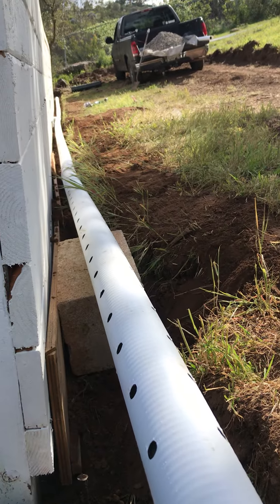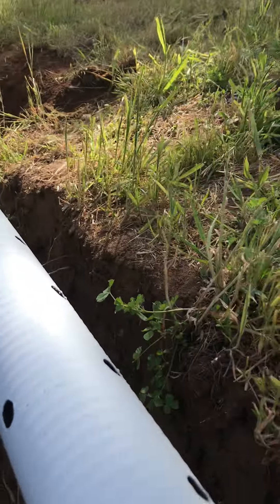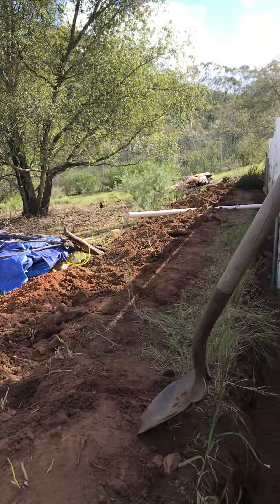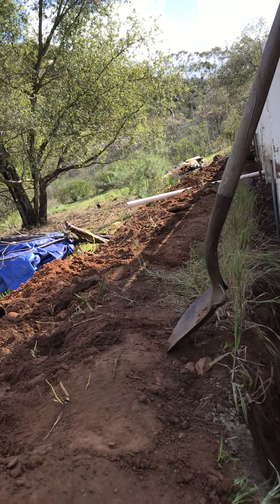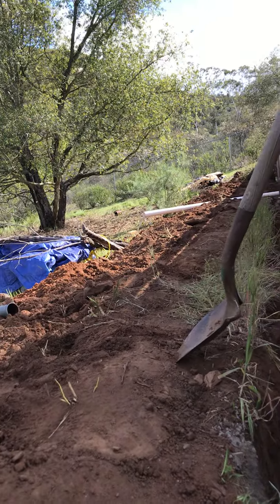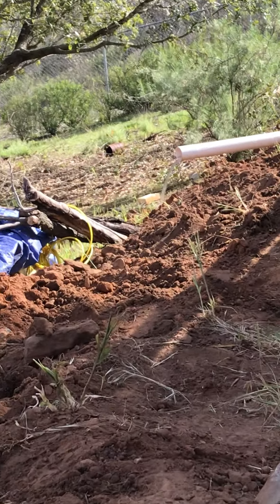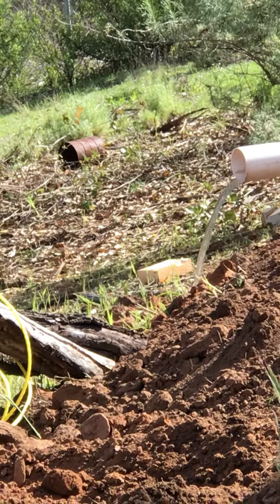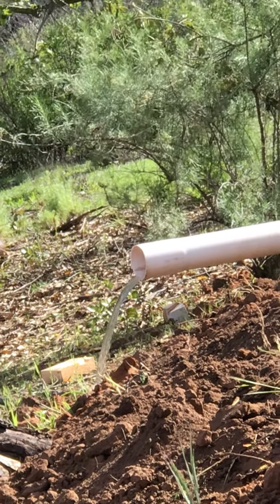Retaining Wall Drainage 50 Foot TESTING | How to D.I.Y in 4D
Know before you GO. this one is critical to know as once that wall is pact full of dirt, it is over, want to have this one down first for sure

by @DIYin4D
Mission Motto: (Know Before You Go)

by @workinK9pups
Mission Motto: (ALWAYS workin, ALWAYS improving)

Motto: Know before you GO and if you DON'T Know you will PAY to Know

D.I.Y in 4D is always trying to improve and looking for the unseen is hopefully
going to save you TIME, the most precious resource and in the end
money and material resources.

HOPE this helped, take care, be safe and Blessing & PEACE